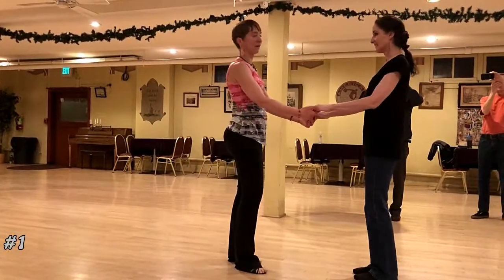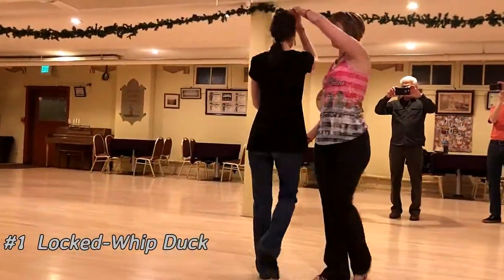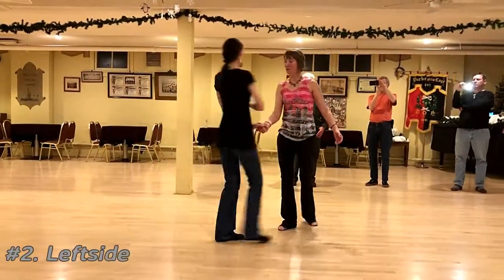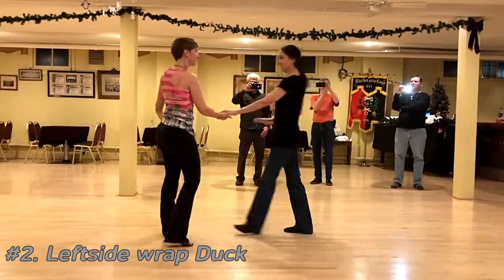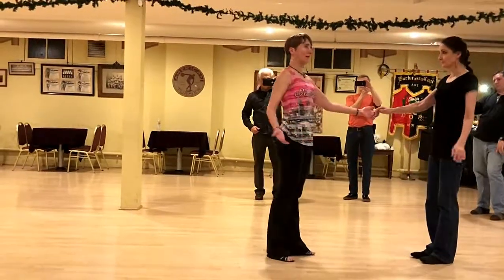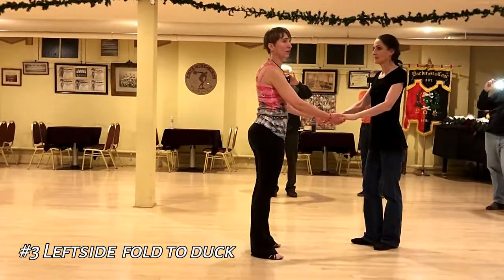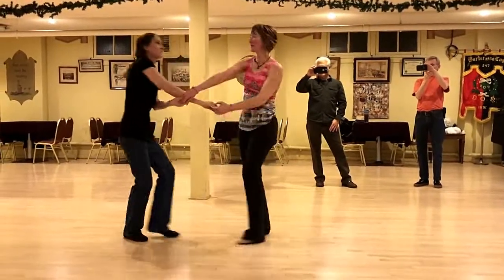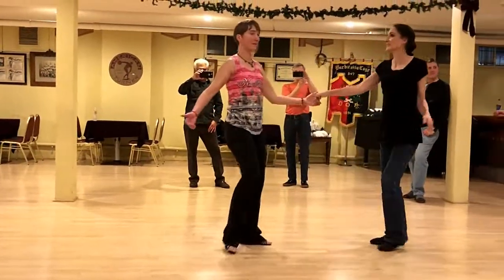WCS Intermediate Workshop - 3 Ducks, Laura Koch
Laura taught intermediate west coast swing lesson for Rocky Mountain Swing Dance club (RMSDC) January 14, 2018 - this lesson was focused on 3 different types of ducks!  Excellent class!